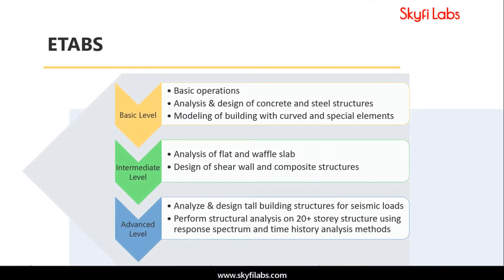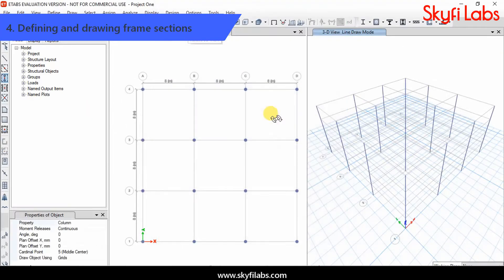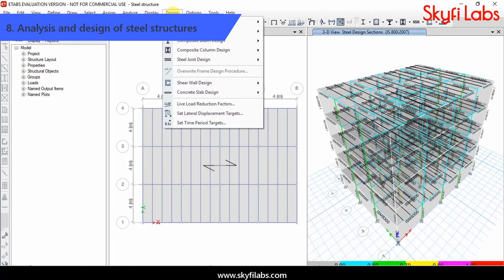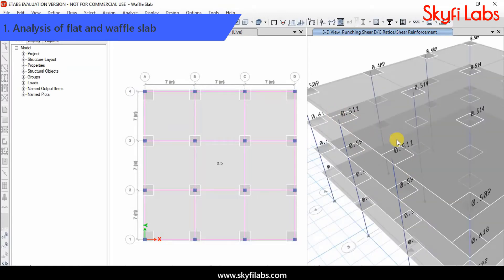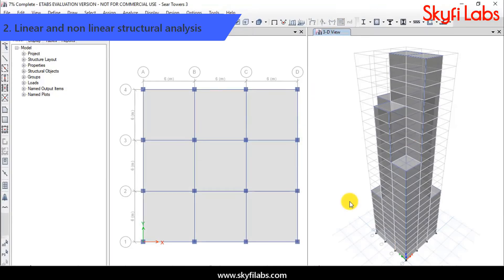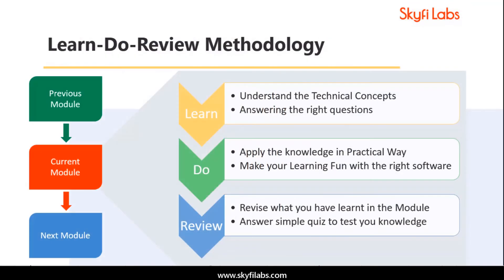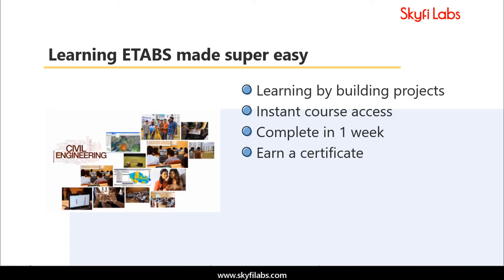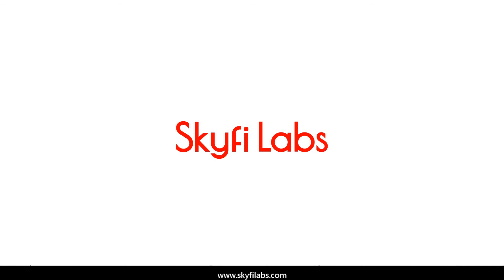ETABS Software Training -Skyfi Labs Online Project-based Course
In this course, you will get an end to end experience on ETABS software, a widely used software for structural analysis and design across the globe.

This is a consolidated training on ETABS software where you will learn the concepts in three different levels, basic, intermediate and advanced.